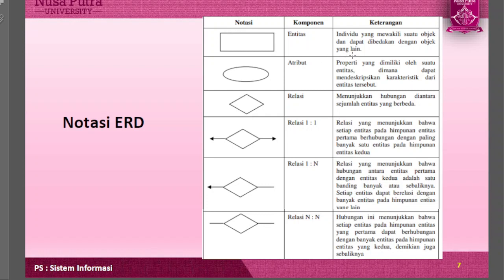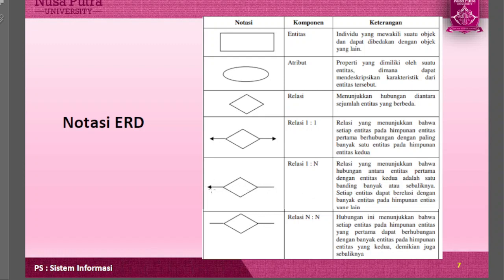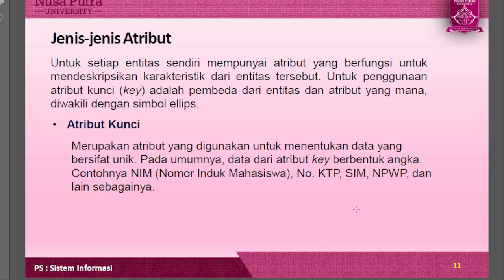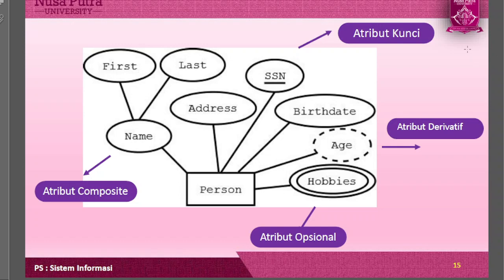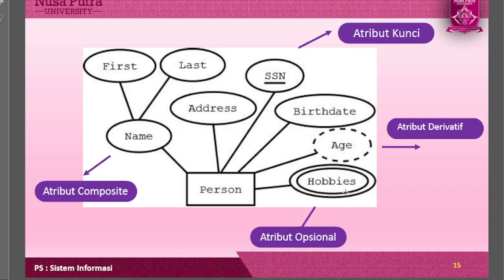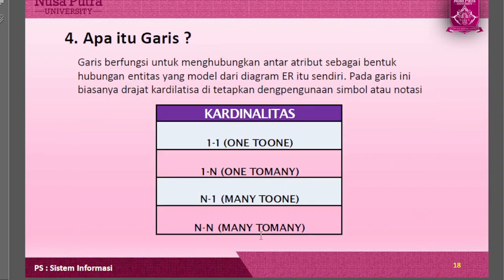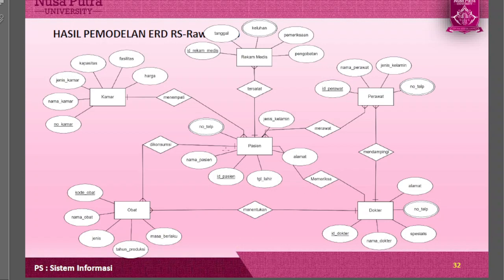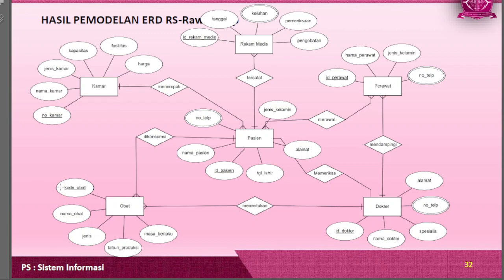ANALYSIS & SYSTEM DESIGN ERD SESSION 6